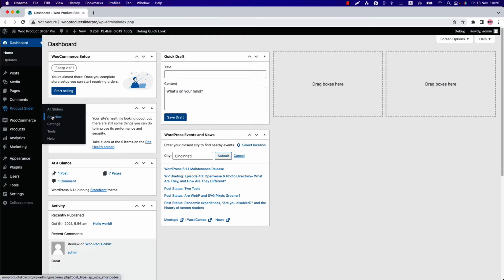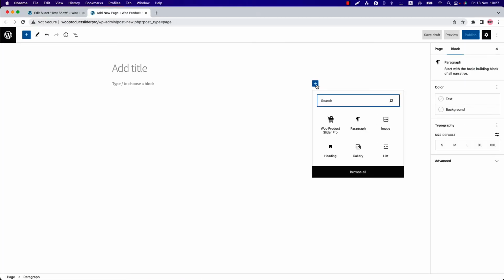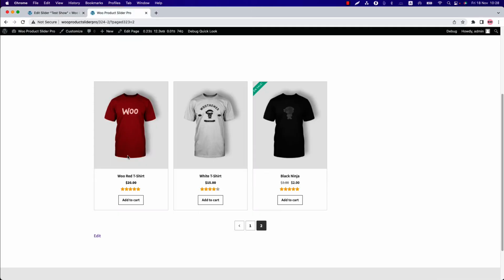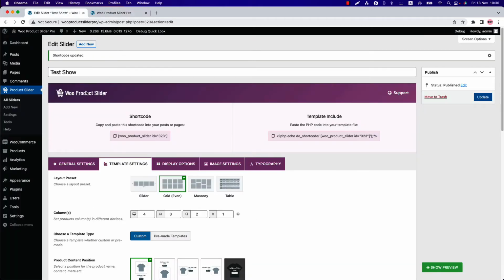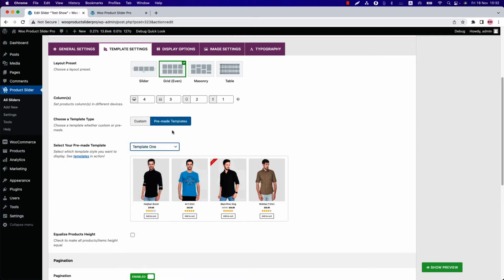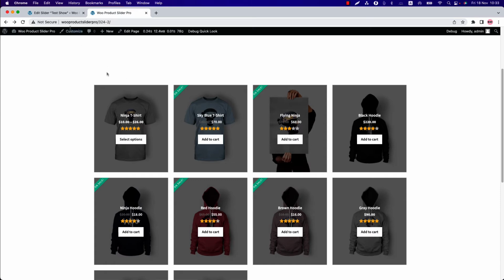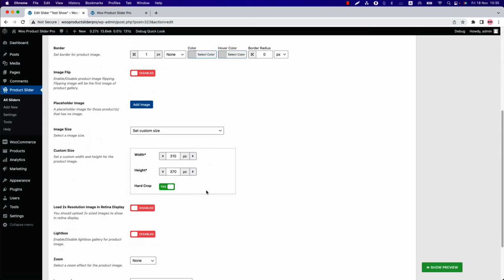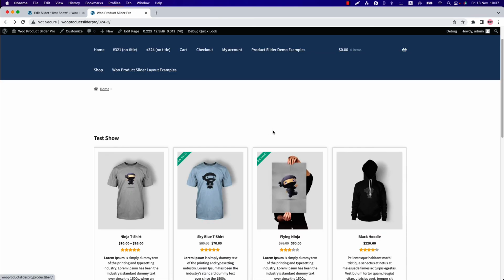How to Create and Customize a WooCommerce Product Grid and Masonry Layout | Reno Product Slider Pro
Want to display your WooCommerce products in a modern Product Grid or Masonry Layout? In this step-by-step tutorial, you'll learn how to create, customize, and display WooCommerce Product Grid and Masonry showcases using Reno Product Slider Pro—without writing a single line of code.

A professional product grid helps customers browse your products more efficiently, while a responsive masonry layout creates a visually engaging shopping experience that can increase product discovery and boost conversions.

✅ How to create a WooCommerce Product Grid
✅ How to create a WooCommerce Masonry Layout
✅ How to customize grid columns, spacing, and layouts
✅ How to configure product display options and styling
✅ How to customize product images, titles, prices, ratings, and buttons
✅ How to enable pagination, Ajax Load More, and Infinite Scroll
✅ How to publish your product grid anywhere on your WooCommerce website

🔥 Why Choose Reno Product Slider Pro?

Reno Product Slider Pro is an all-in-one WooCommerce Product Slider, Carousel, Grid, Masonry, and Product Table Builder that helps you create beautiful product showcases designed to improve user experience and increase sales.

🌎 Perfect for WooCommerce stores in the USA, UK, Canada, Australia, Europe, Bangladesh, and worldwide.

🔗 Useful Links